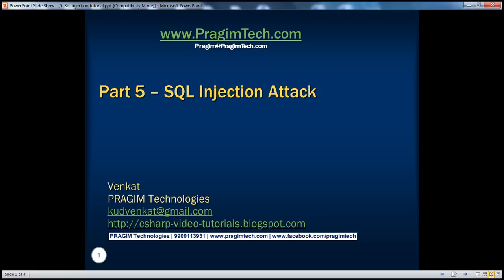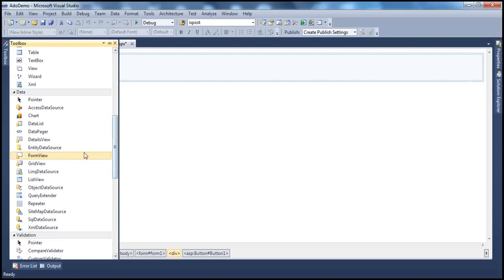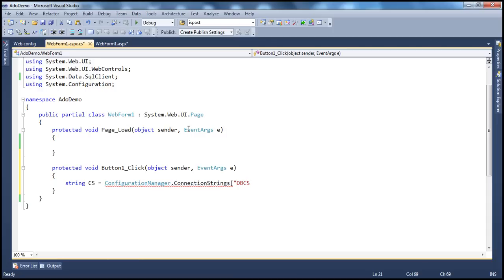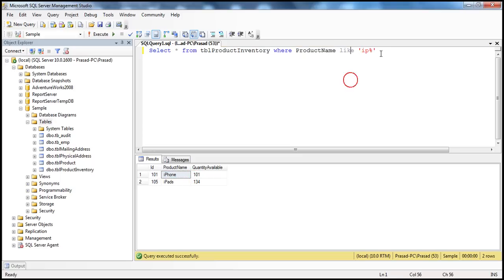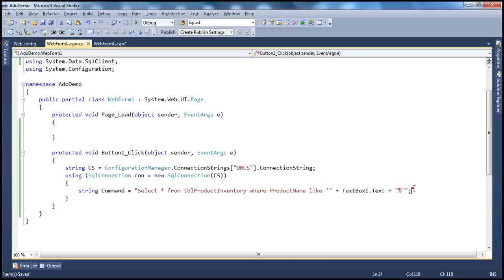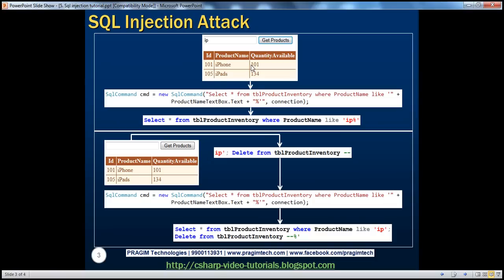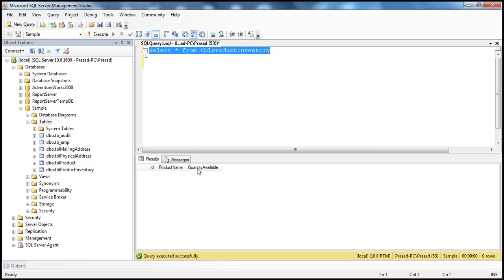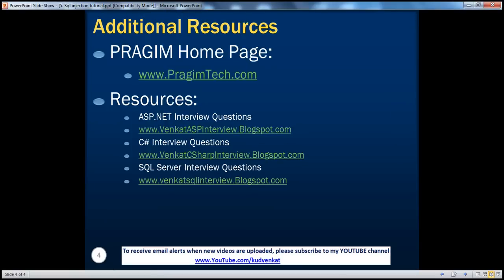Sql injection tutorial - Part 5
In this video we will learn about sql injection attack and what can cause it to happen